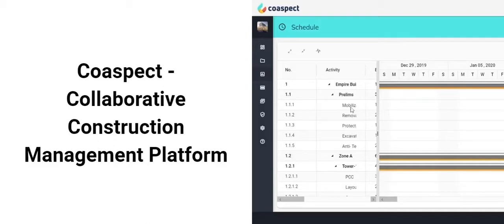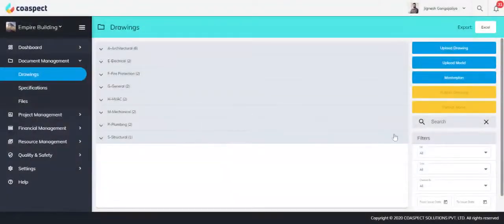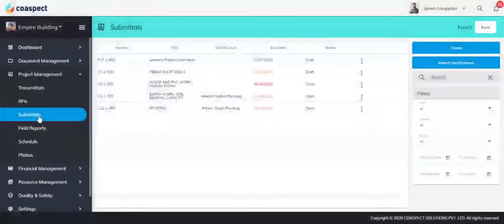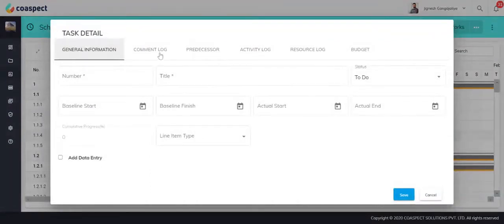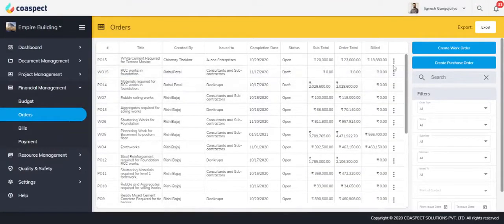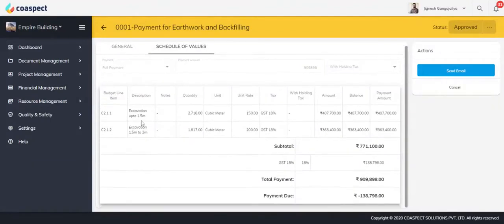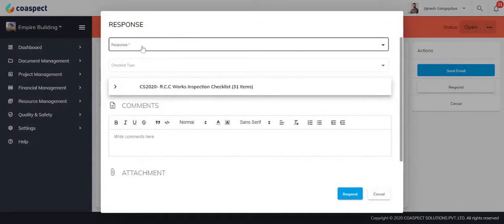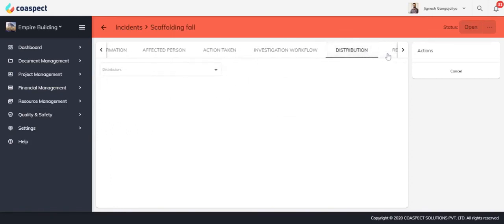Coaspect Manage Demo- A Collaborative Construction Management Platform- Web Application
Coaspect is a cloud based construction management platform that helps developers, contractors and design consultants build quality projects in time and on budget.

The products developed at Coaspect connects the office, site and field so customers can move seamlessly through each phase of a construction project’s lifecycle — from design and preconstruction to construction and turnover — with best-in-class solutions. Contractors, Developers, Design Consultants and Owners hugely benefit by enhanced collaboration, speedy decision-making, reducing risk and improving overall project outcomes.